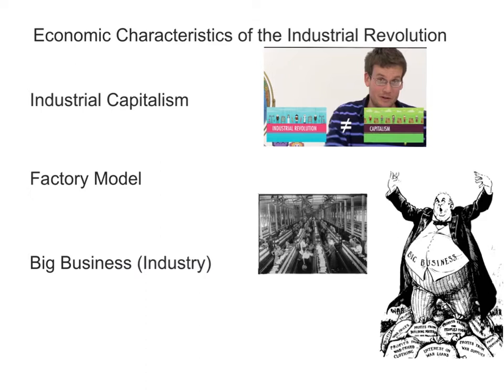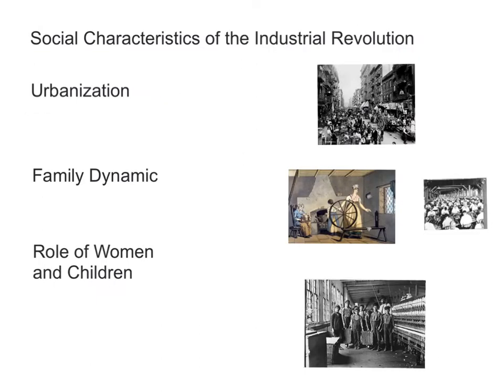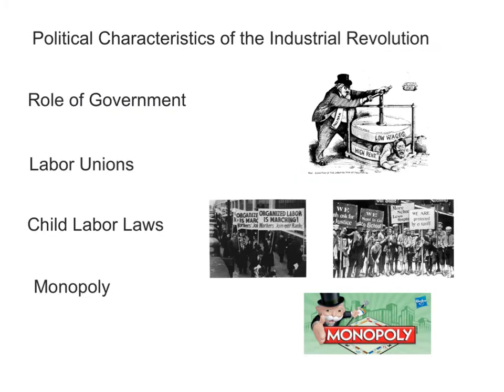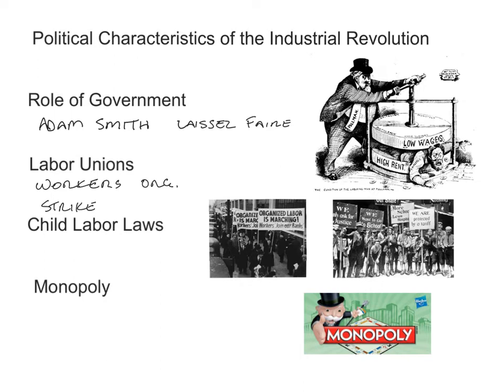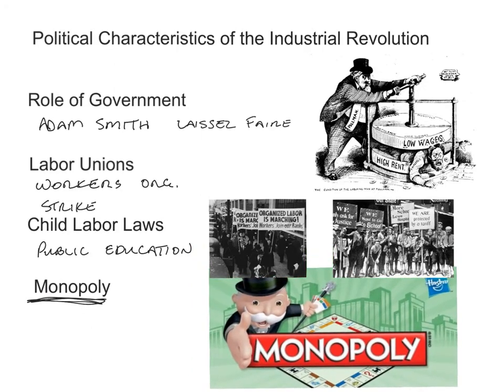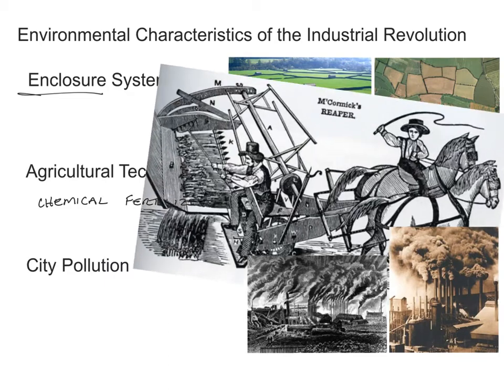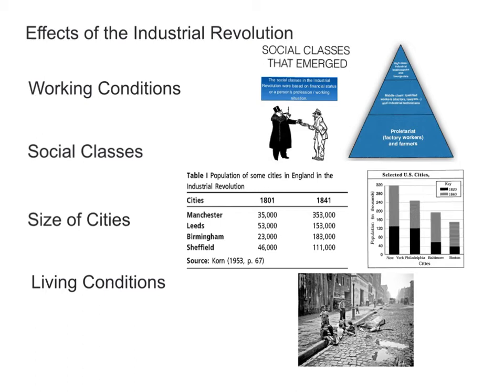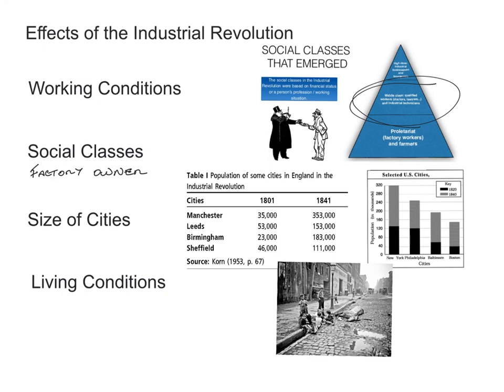ESPN Industrial Revolution